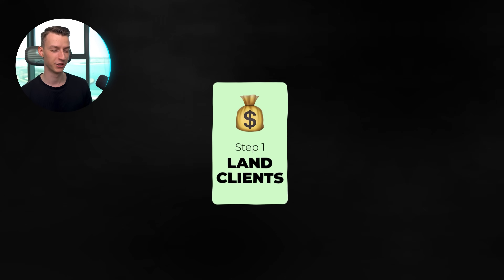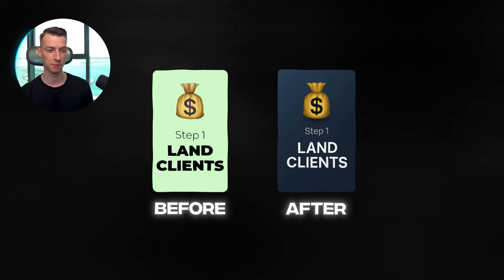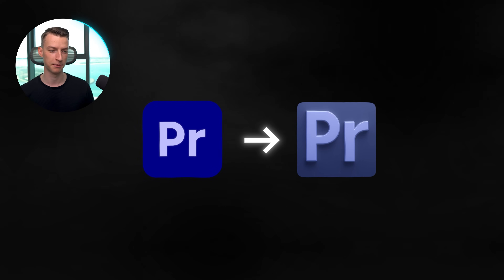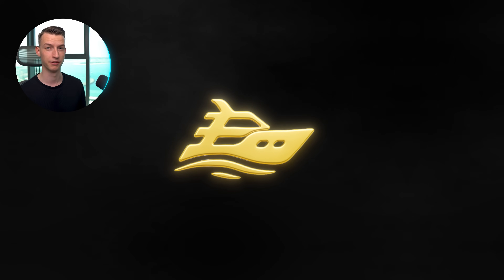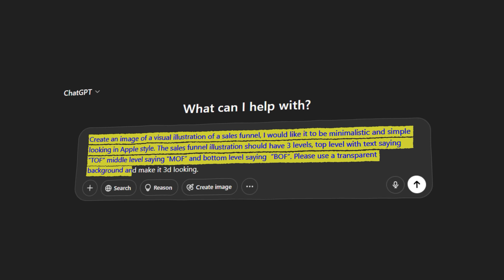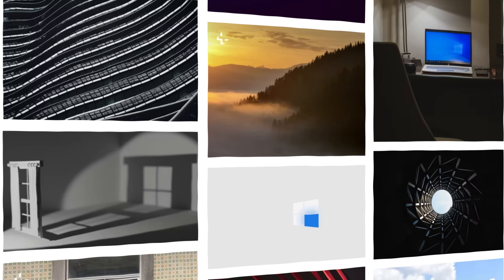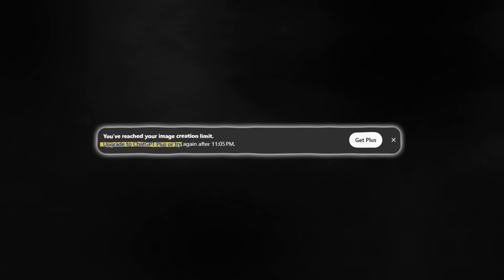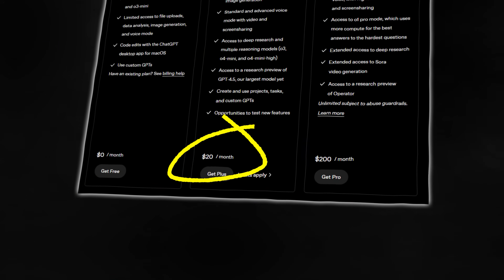CHATGPT Just Changed Video Editing FOREVER!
In today's video I'm going to showcase ChatGPTS's new Image Generation features and how you can use it for creating video editing assets in seconds!

Work with me 1:1 To Build a 6-figure AI Content Agency Business